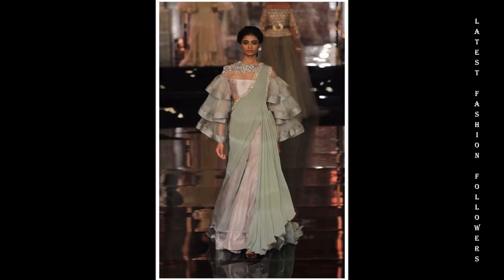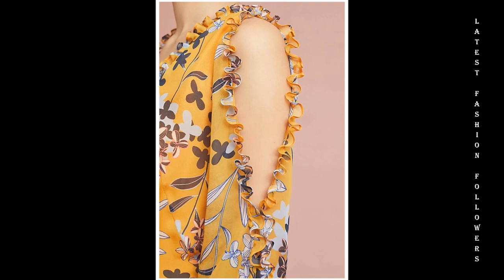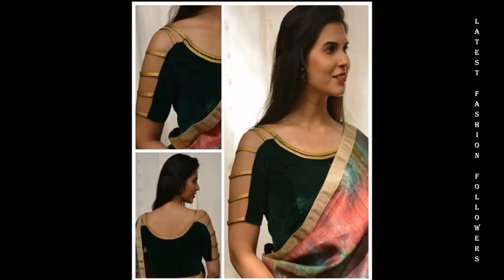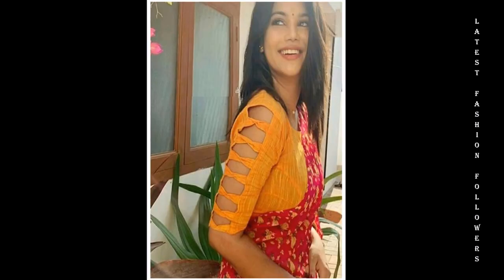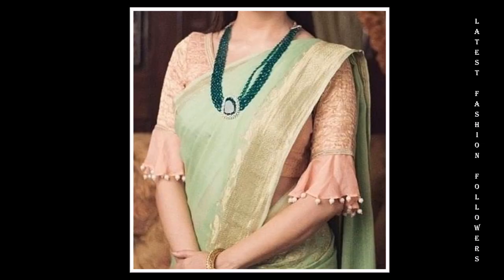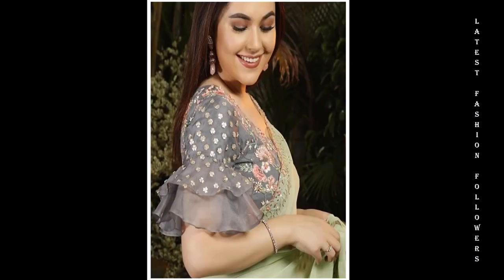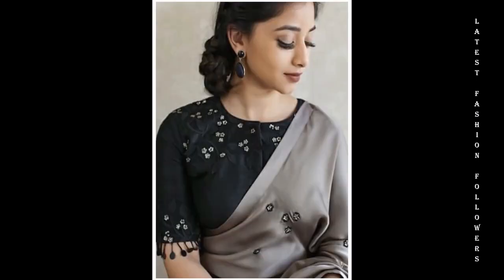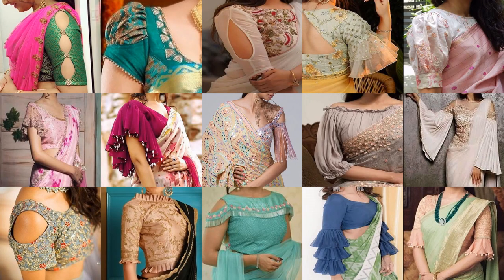SIMPLE AND STYLISH LATEST BLOUSE SLEEVES DESIGNS || BLOUSE SLEEVES DESIGN| BAJU KI DESIGN